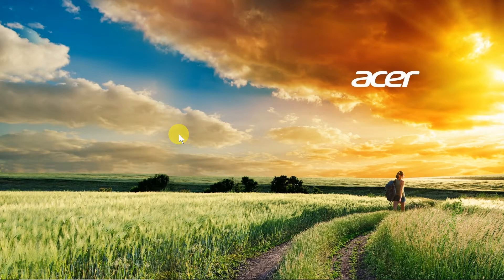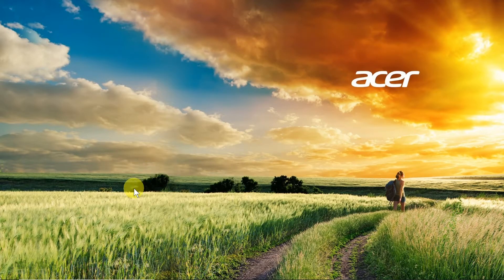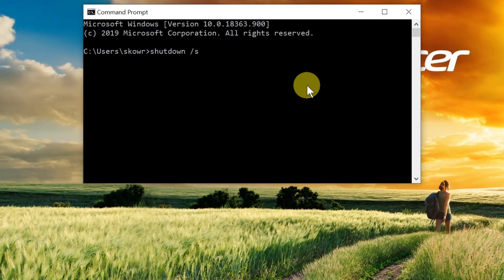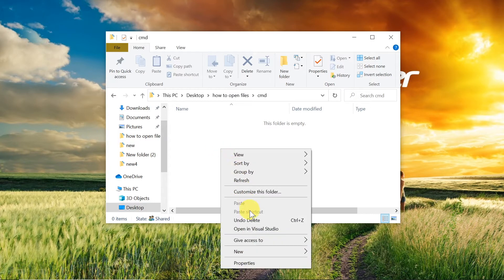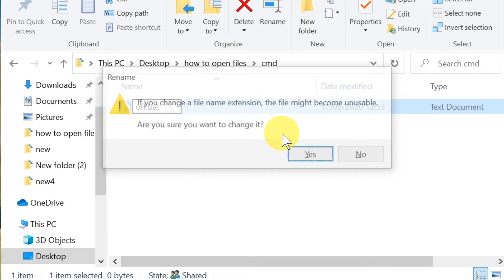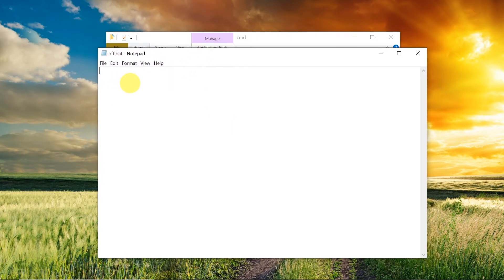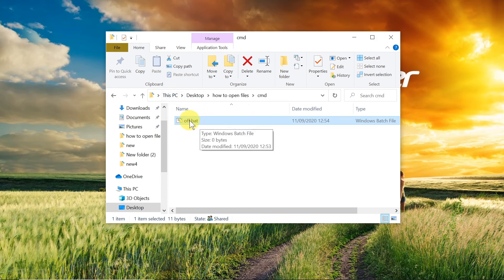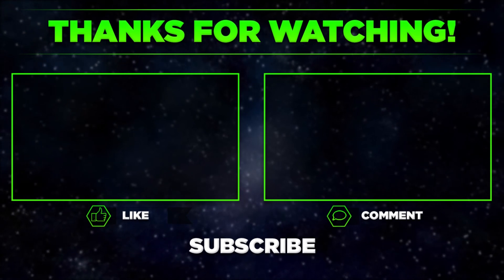How To Shutdown Windows 10 With CMD Line?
🔺Brave Browser (surf without ads)